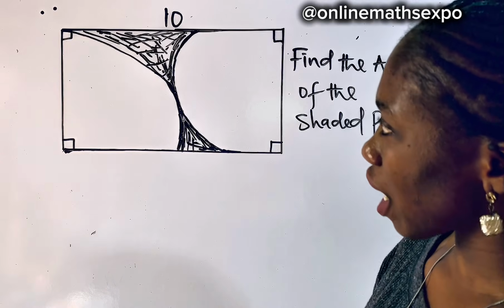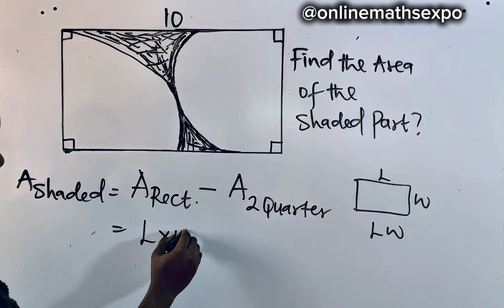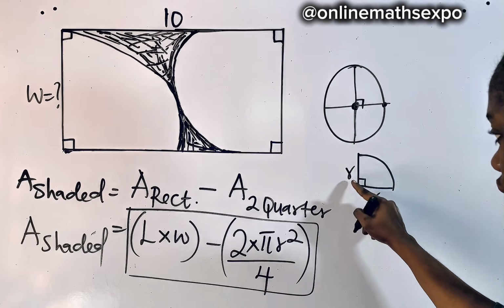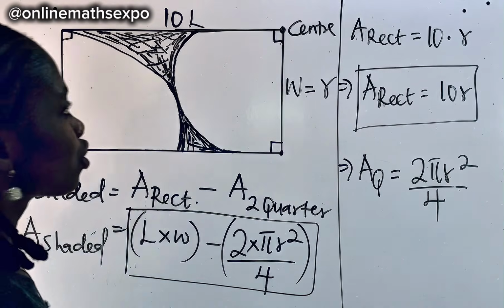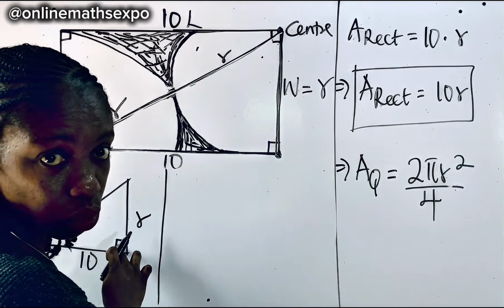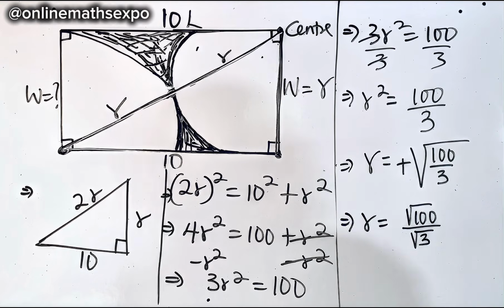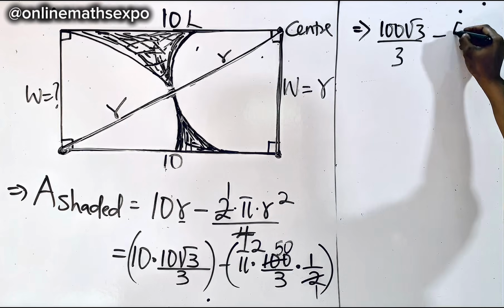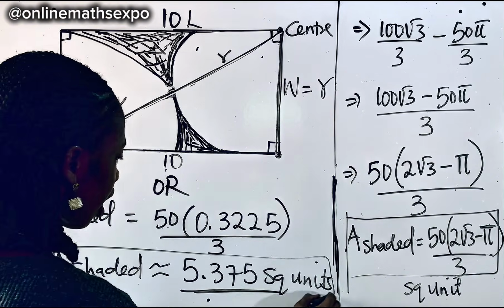A Challenging Geometry Puzzle | Area Of The Shaded Part? | Harvard Test